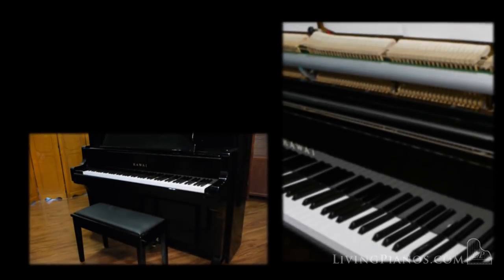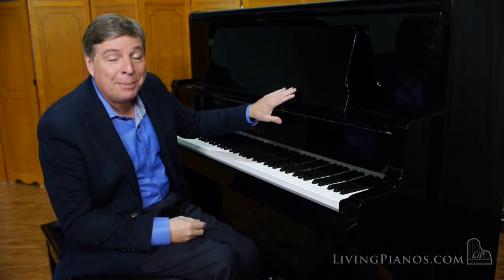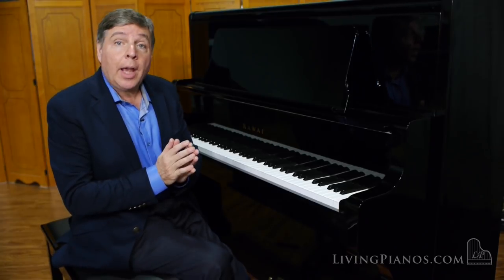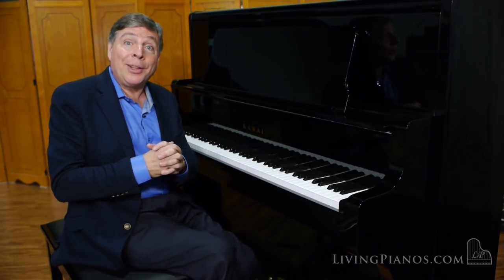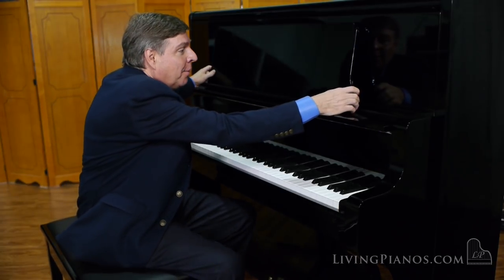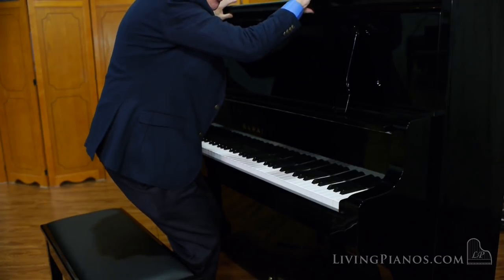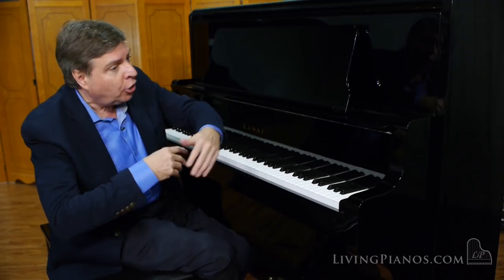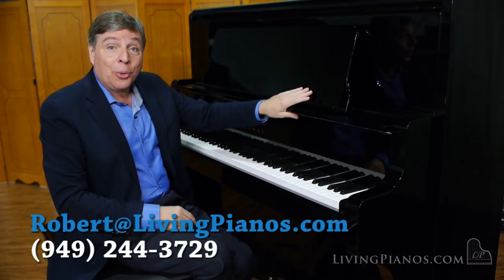Kawai Upright Piano for Sale – Best Deals on Kawai Pianos